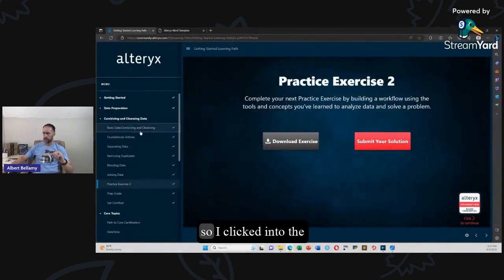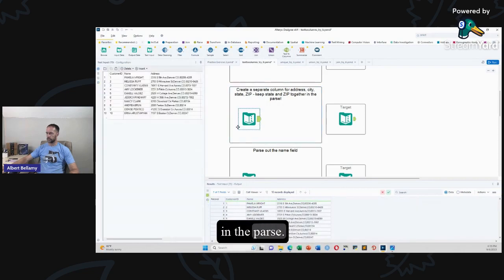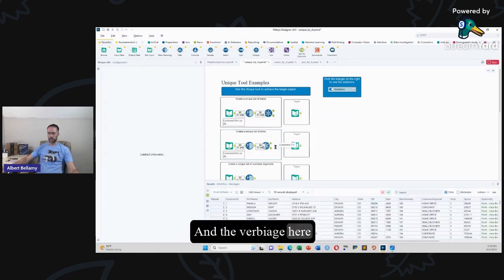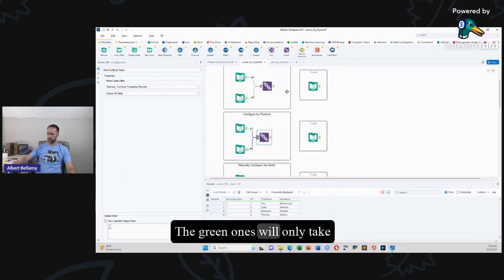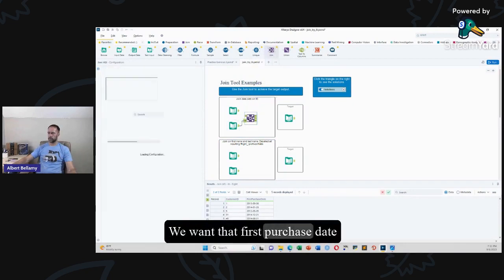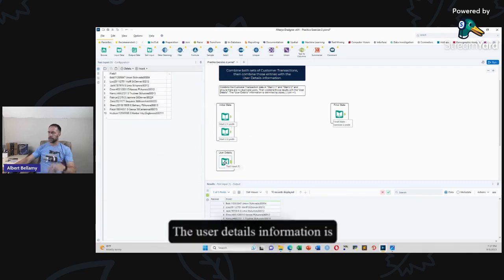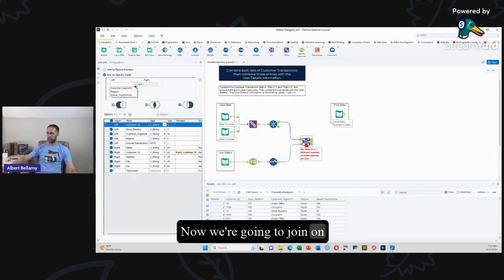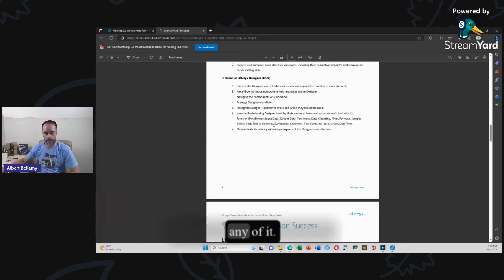Alteryx Challenge Day 8-9: Combining and Cleansing Data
Let's Combine and Cleanse Data!

In this episode, We will:

1. Go through the third study section of the learning path - Combining and Cleansing.
2. Work through the Try It exercises for TTC, Unique, Join and Union tools
3. Complete the Practice Exercise
4. Preview the first study session and test - on Sunday!

Real time it took me to complete this section:

Videos: 35 minutes
Blogs: 10
TTC: 15 minutes
Unique: 15 minutes
Union: 15 mins
Join: 15 mins
Practice Exercise: 20 minutes.

Total time: 2:05

Next up: We will do a live study session on Sunday for the Foundational Micro-Cert test!

I am planning to do the Tableau Data Analyst certificate in November as another challenge. You interested?

Let me know what other challenges/platforms you'd like to see?

See you Sunday!